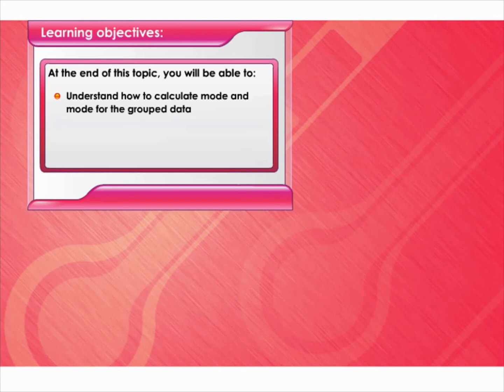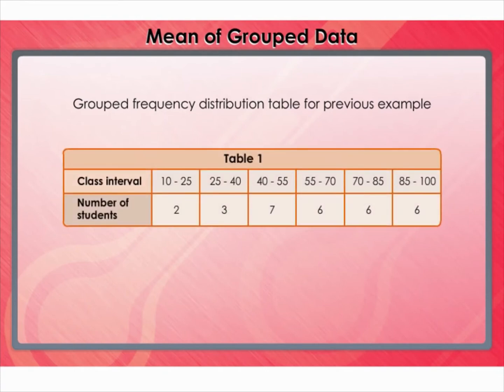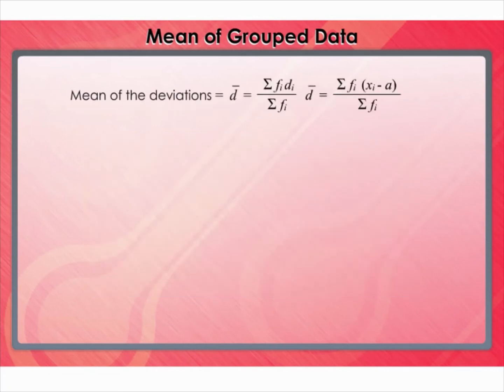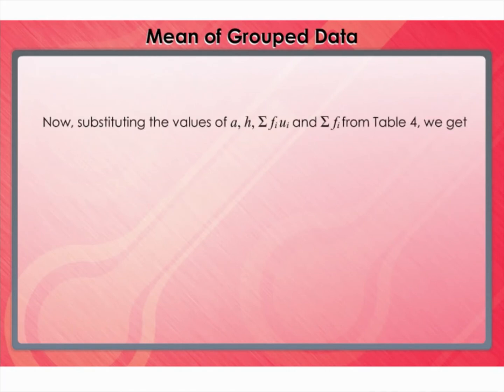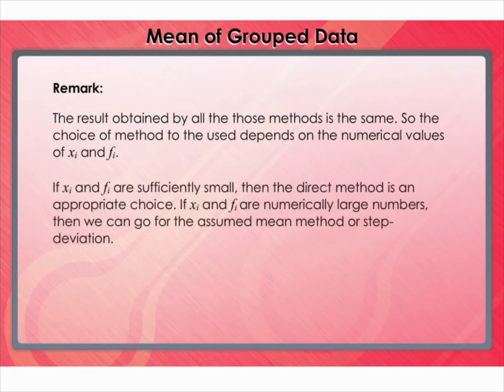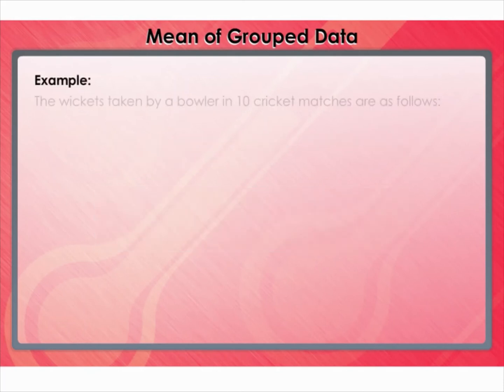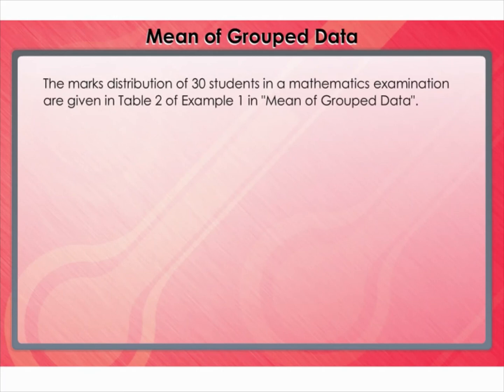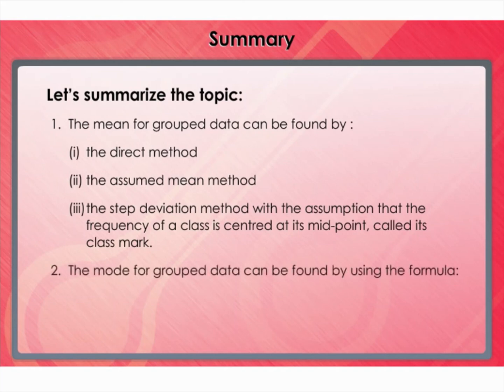K12 Maths 10 Statistics 01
Unit 14 Mean and Mode for Grouped Data 01/02